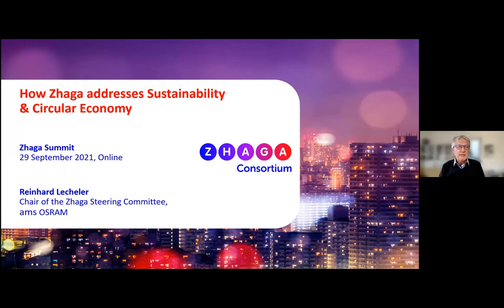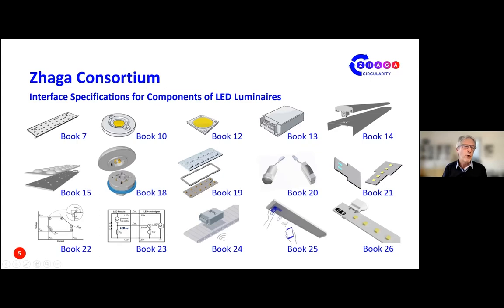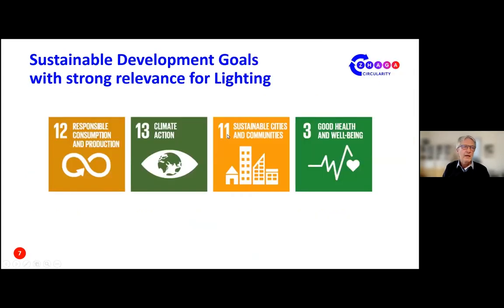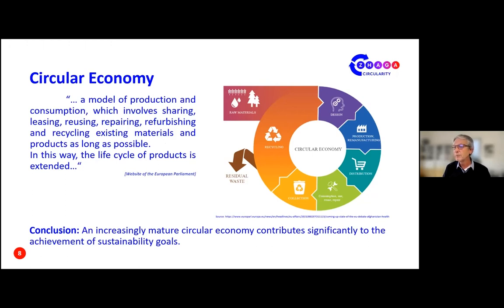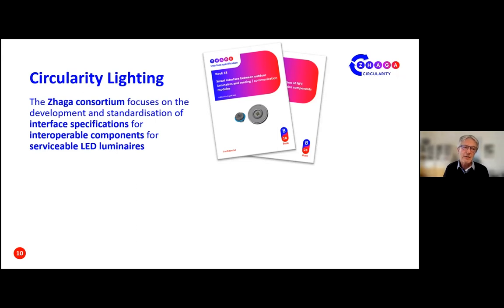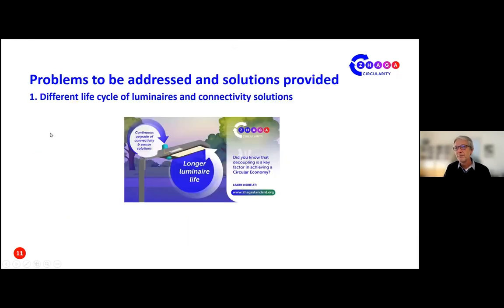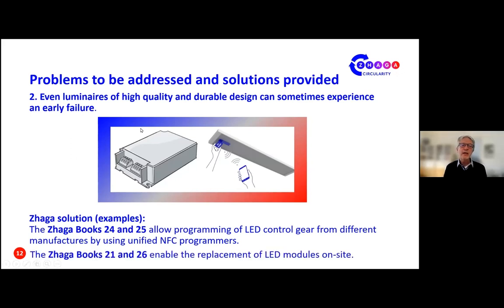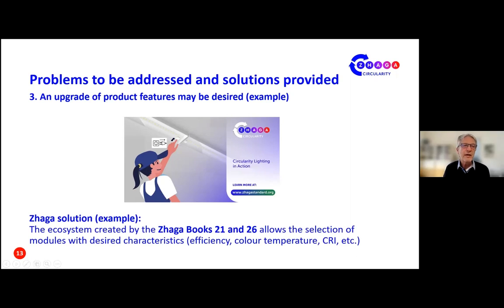How Zhaga Addresses Sustainability and Circular Economy by Reinhard LECHELER, Oct 12, 2021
Zhaga Summit 2021: How Zhaga Addresses Sustainability and Circular Economy by Reinhard LECHELER, Oct 12, 2021